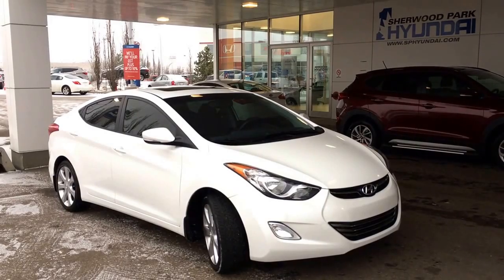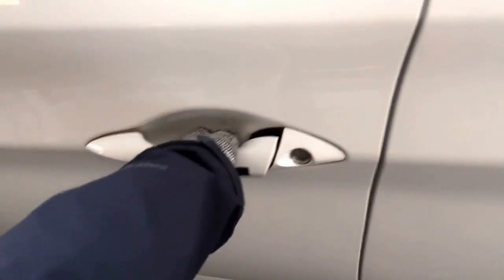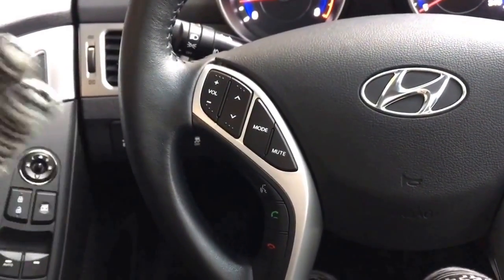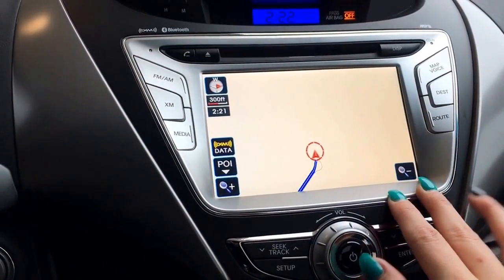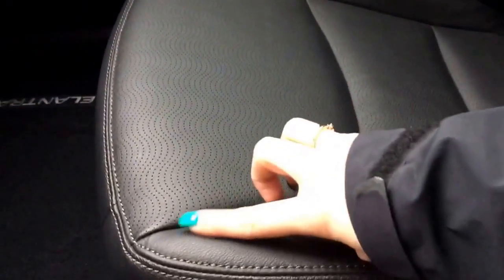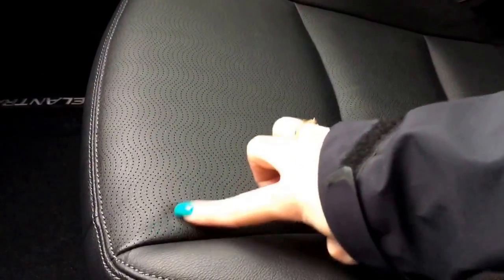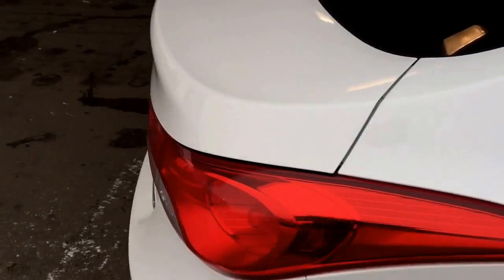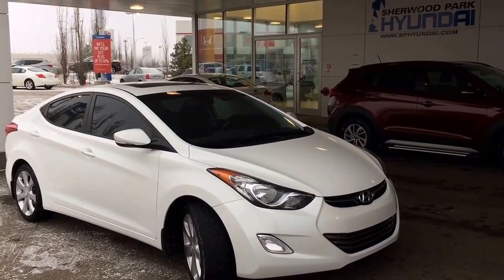2012 Hyundai Elantra Limited | In Depth Walk Around | Sherwood Park Hyundai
This 2012 Hyundai Elantra is ready to help you take on winter, with its sleek four door body its fun and peppy to drive around. Coming equipped with some of the best features, including satellite XM radio, navigation,  and many more. For more information on the 2012 Hyundai Elantra contact our awesome sales staff here at Sherwood Park Hyundai.

Visit us in store:
41 Automall Road, Sherwood Park, Alberta, Canada

Caleigh Breen via YouTube Capture

Stock# P7525